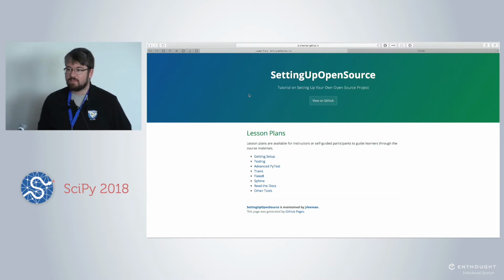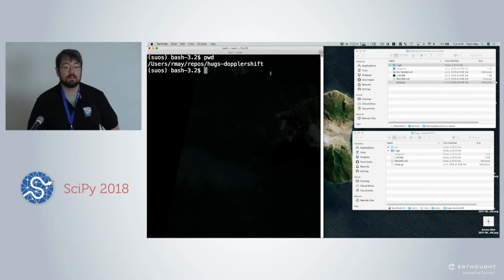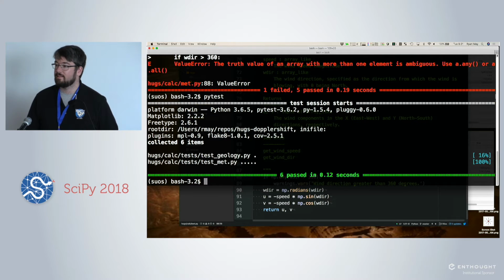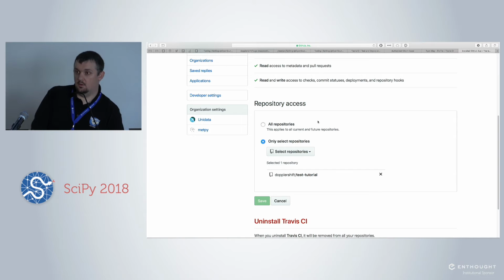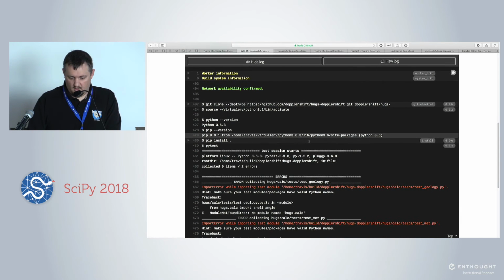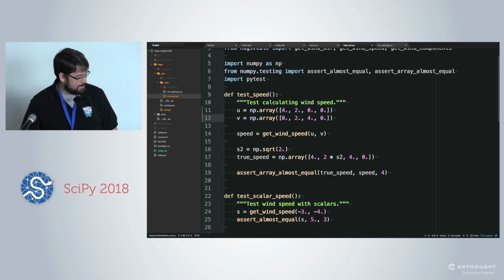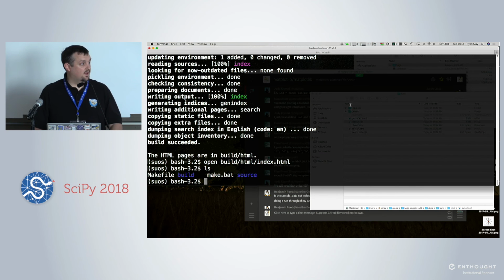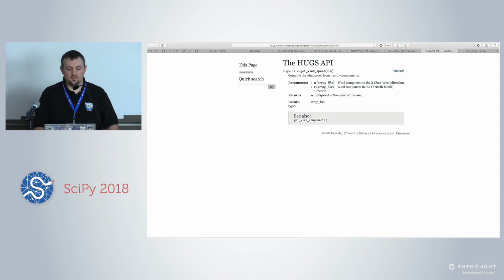Setting Up Your Own Open Source Project | SciPy 2018 Tutorial | Ryan May, John Leeman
Setting up an open source project with an advanced set of tools is easier than ever. However, the breadth and complexity of the tools available can be intimidating to the new user. In this half-day, intermediate level tutorial, we will interactively walk through the steps needed to set up an open source project on GitHub in the most sustainable fashion possible. Topics discussed and covered in a hands-on fashion include: creating a new repository on GitHub; testing with PyTest; continuous integration with TravisCI; and online documentation with Sphinx and ReadTheDocs. The goal of the tutorial is to get attendees over the initial hump of learning these tools and communicate some best practices from the world of open source.